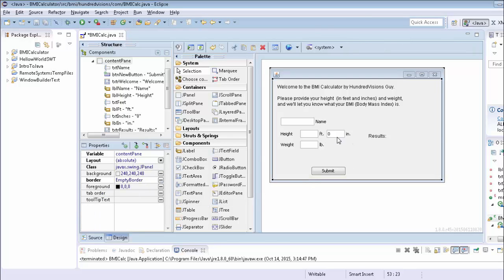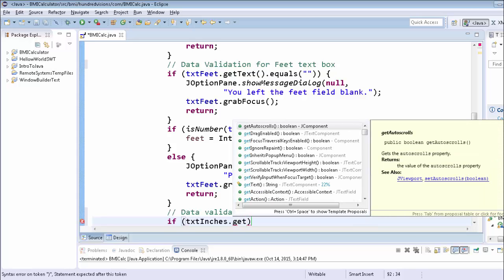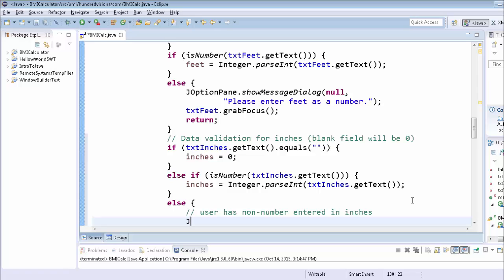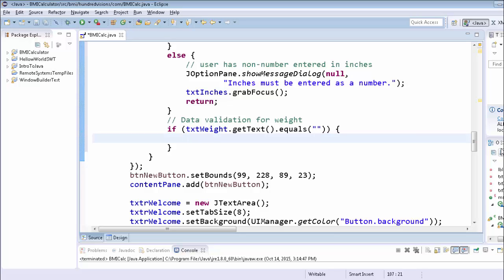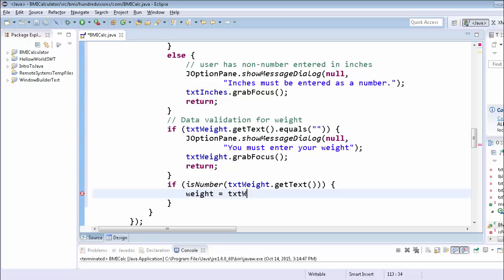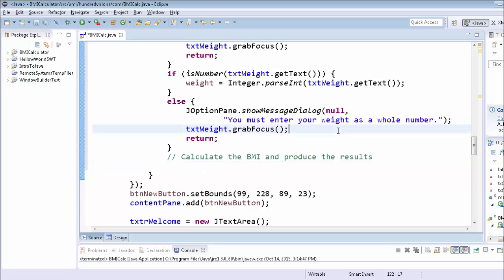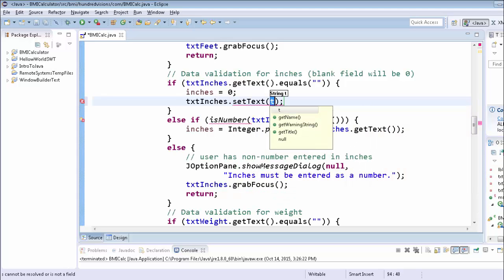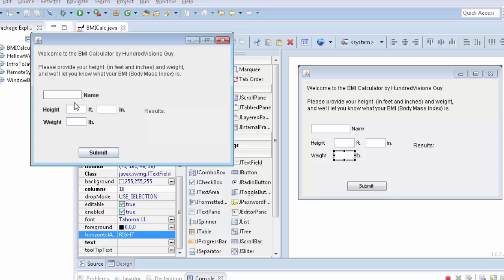Java GUI BMI Calculator Data Validation Part 2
This is a continuation of the data validation on our Java GUI BMI Calculator. In this part, we continue validating the fields (inches and weight).

The big difference in this tutorial, is that we will allow users to leave the inches field blank, but if they do, we'll set inches to 0, instead of forcing the user to enter information.